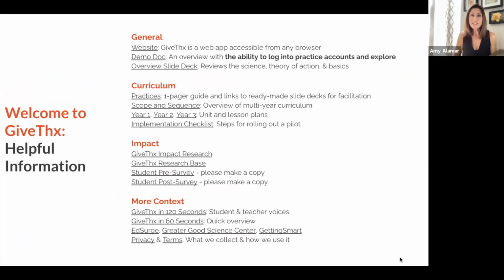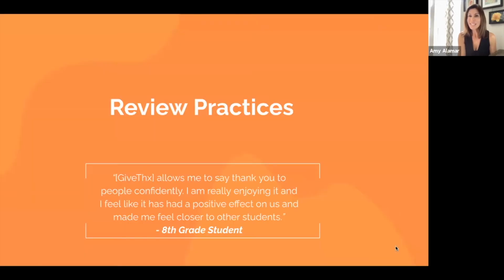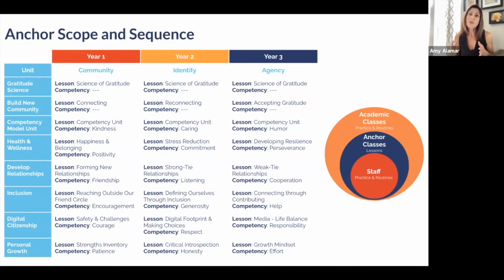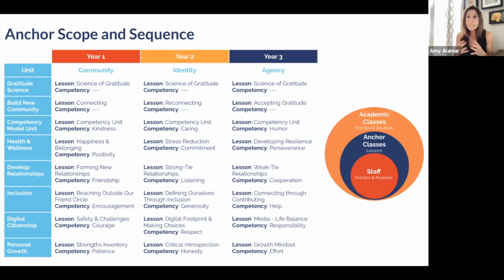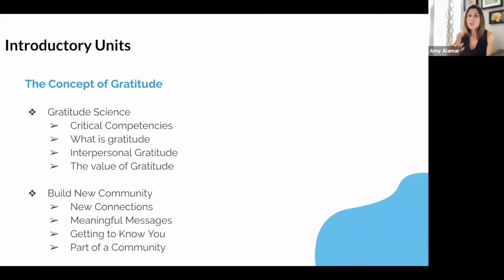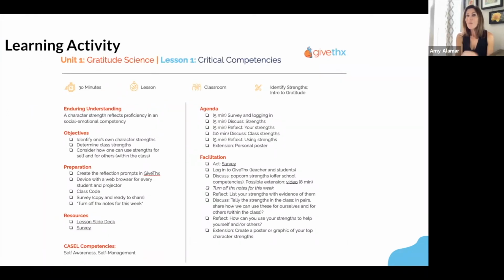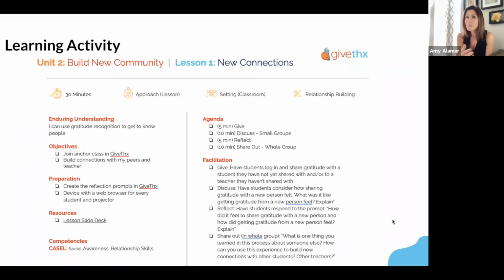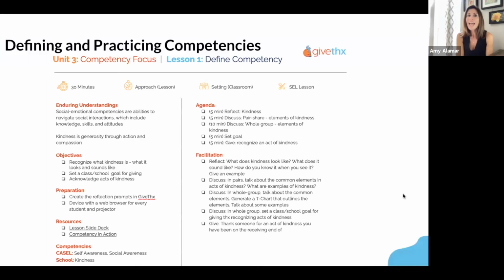Curriculum Overview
Here is an overview of the multi-year GiveThx Curriculum we introduced this year. We will walk you through the scope and sequence and the specific topics the curriculum covers. If you want to start using the curriculum we can walk you and your learning community through the entire three years to get comfortable with the lessons.